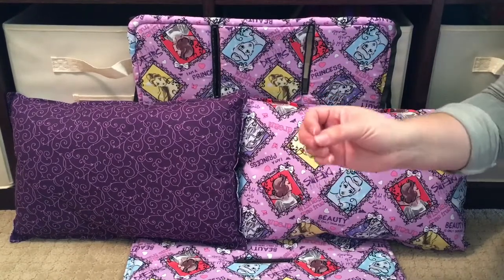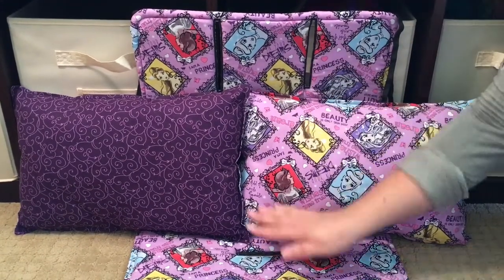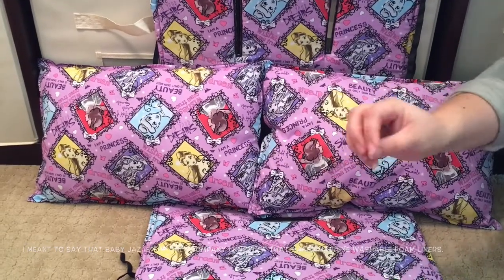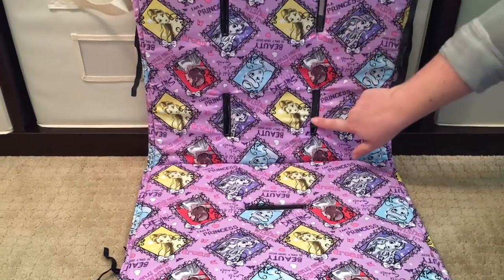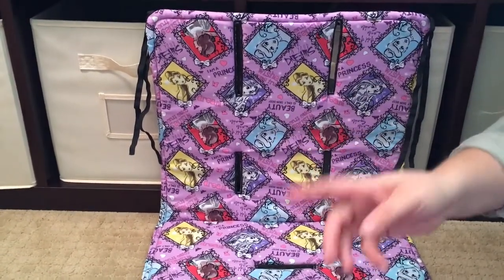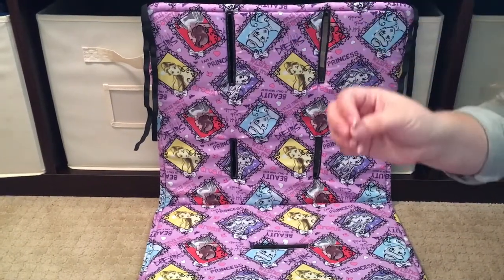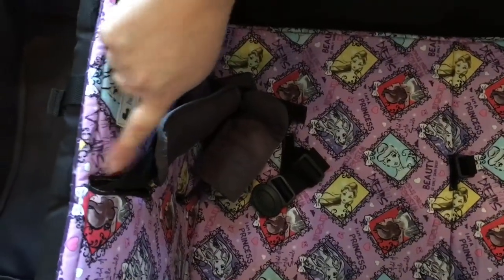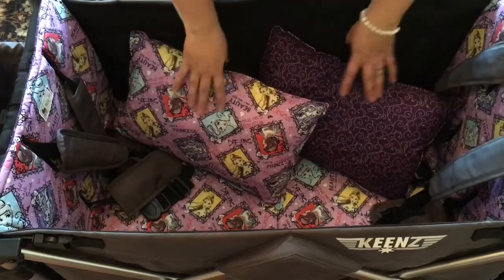Feature Friday: Baby Jaz Custom Keenz/Stroller Liners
Hello, Everyone! I am so excited to share my fabulous Baby Jaz custom Keenz stroller wagon liner with all of you. Not only does this liner protect my stroller wagon from snacks and dirt, it is completely machine washable, reversible, and adds the most beautiful pop of color to our wagon...seriously, a game changer. Tara, who owns Baby Jaz, makes liners for just about every stroller on the market as well as many other custom items such as stroller blankets and baby carrier suck pads. The hardest part was picking from all the gorgeous fabric available to choose from. Tara is a dream to work with- happy shopping!

NOTICE: All music heard in my videos is from iMoive, is royalty free, and is used with permission from Apple, Inc.- sound clip heard in this video is called "Travel" from iMovie.